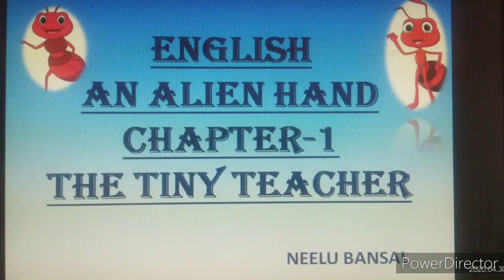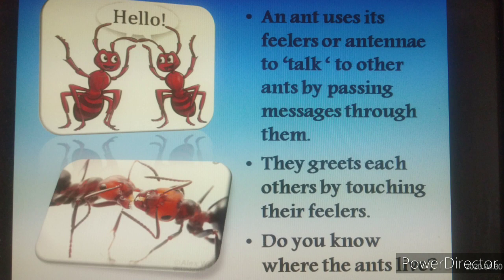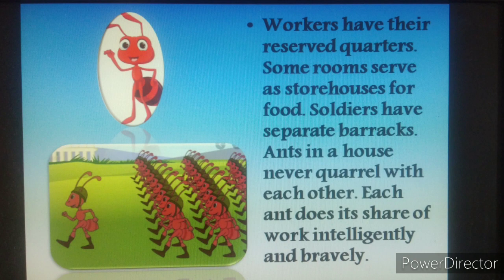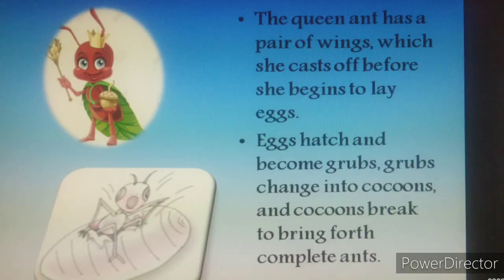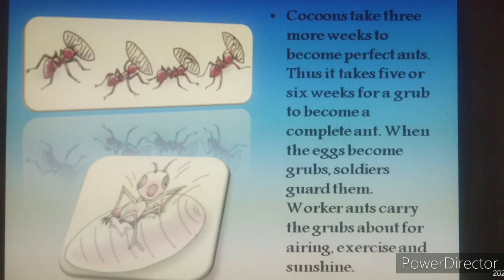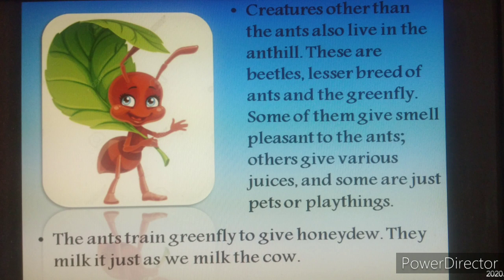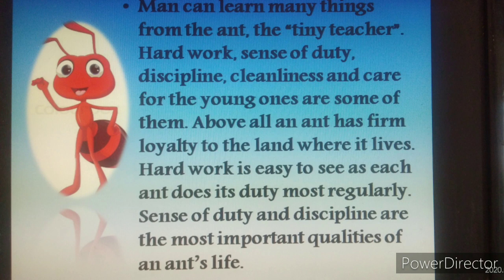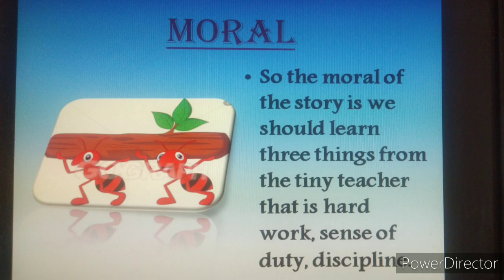Chapter 1 English The Tiny Teacher(An Alien Hand) Class 7th